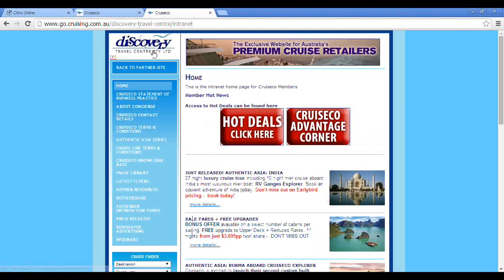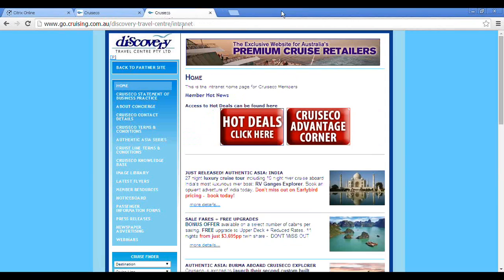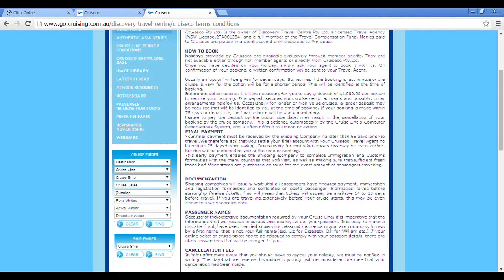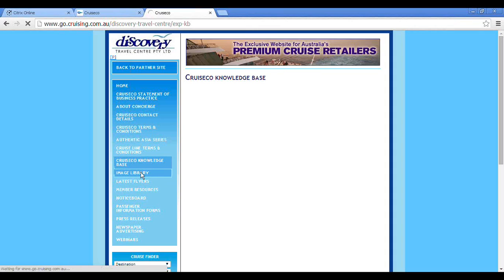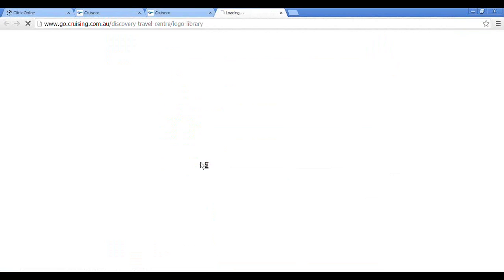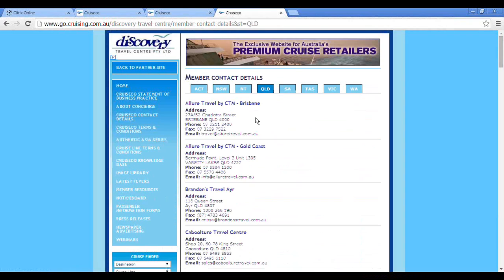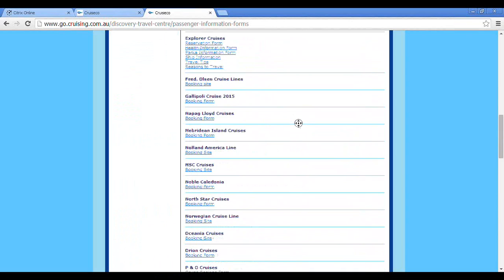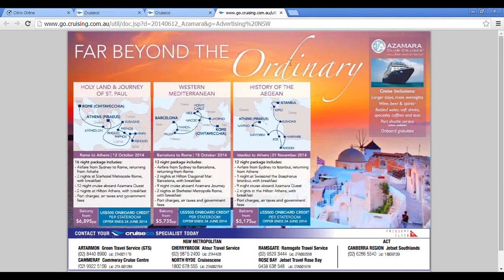Cruiseco Intranet Agent Training -- Webinar from 3 July 2014